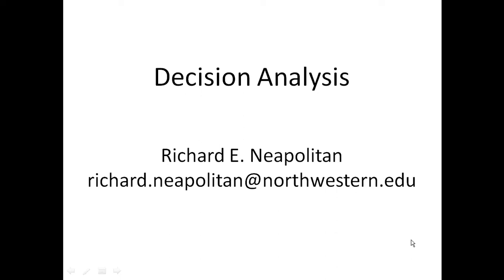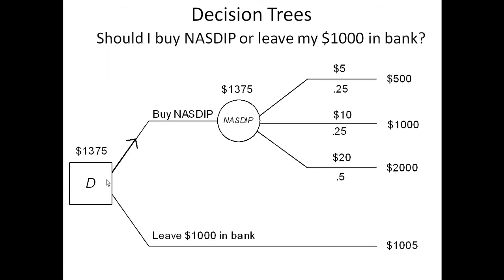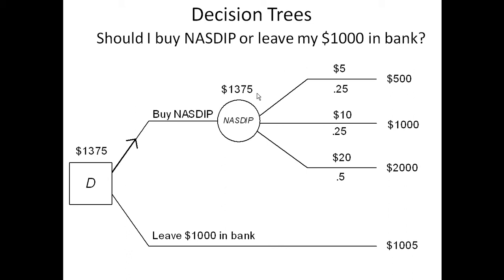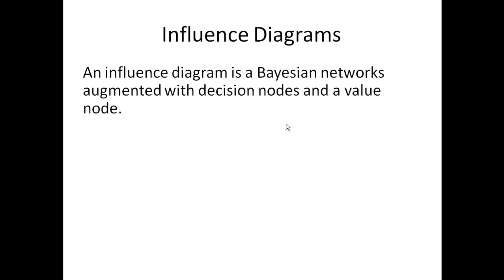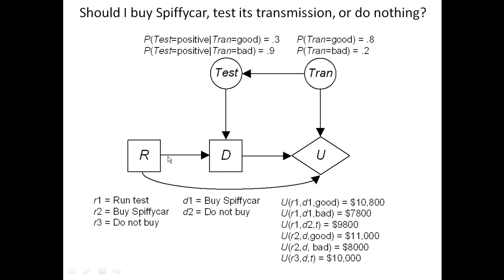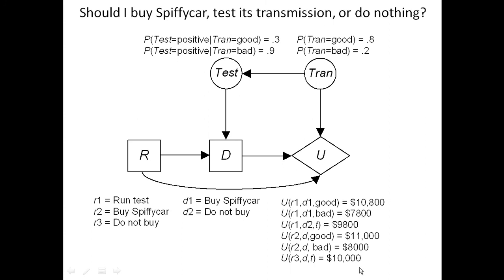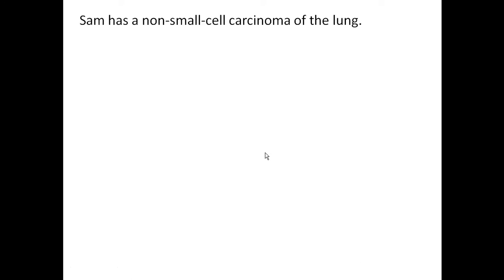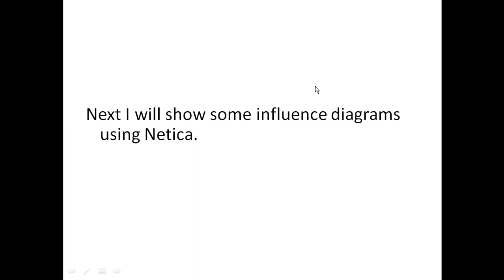Decision Analysis by Richard Neapolitan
Introduction to decision analysis using decision trees and influence diagrams